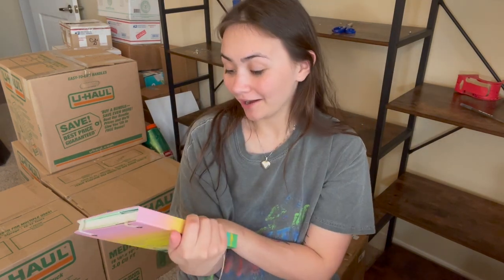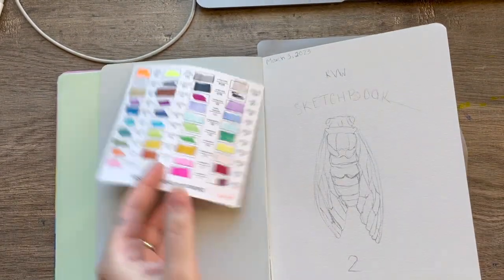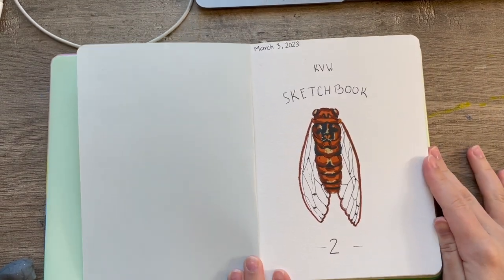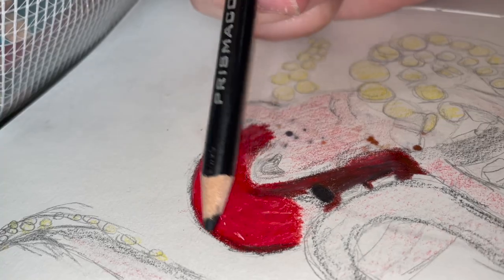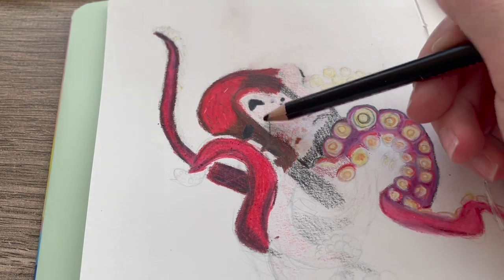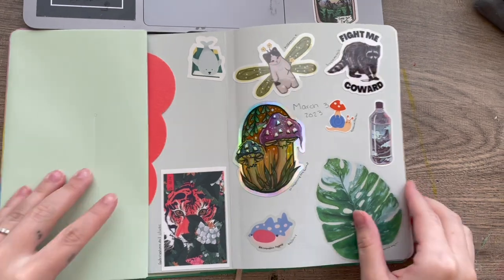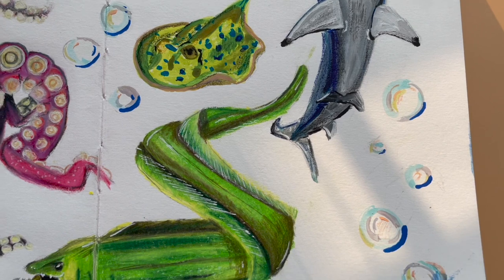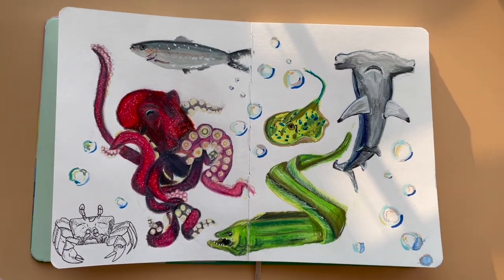Starting My New Mossery Sketchbook! Breaking in my new Sketchbook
Hello! Today I am breaking in my new mossery sketchbook! I am filling my first page with stickers, adding a title page and completing the first spread all in this video! I hope you enjoy watching me start my new sketchbook!

TO buy my art and other handmade items:
Etsy.com/shop/kvwart

KVWArt